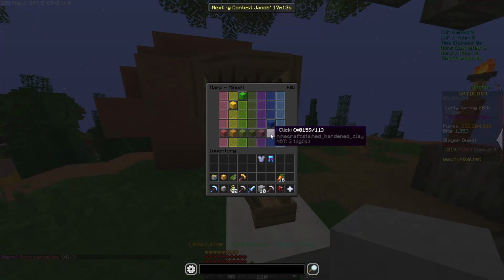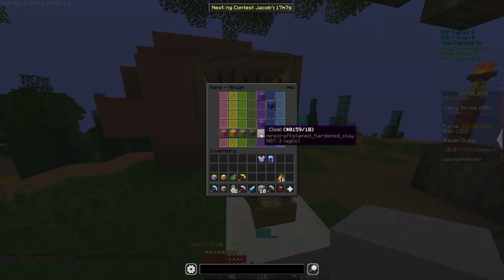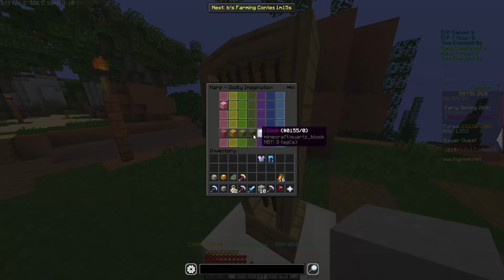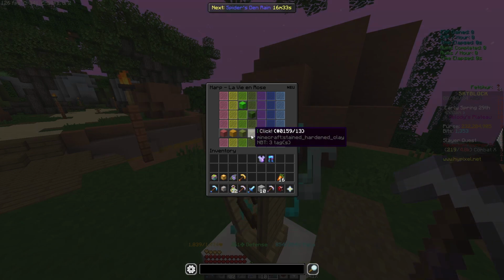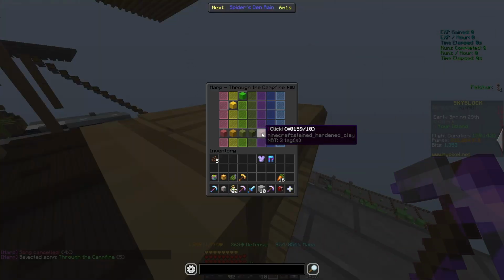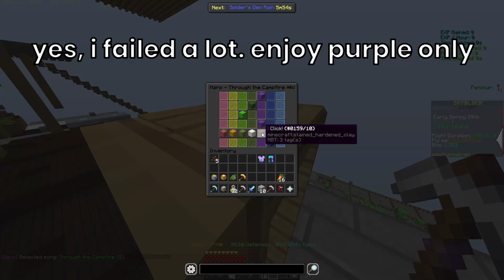Make The Harp A Lot Easier | Hypixel Skyblock Guide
still mentally stable
00:00 intro
00:17 Most Important Tip
00:36 *Try* To Deal With High Ping
01:20 Geothermy?
01:39 Minute
01:54 Joy To The World
02:26 Godly Imagination
02:38 La Vie En Rose
02:54 Through the Campfire
03:19 Pachelbel